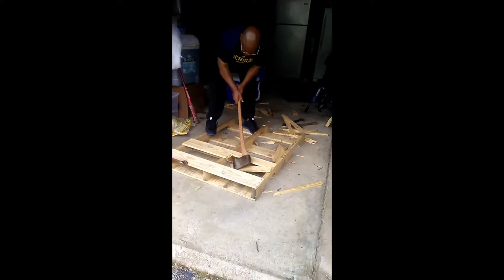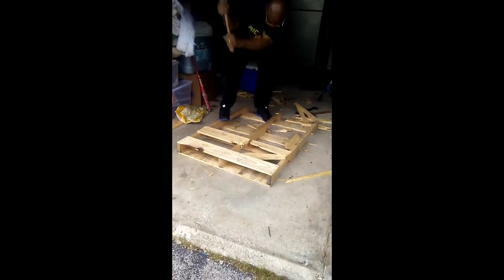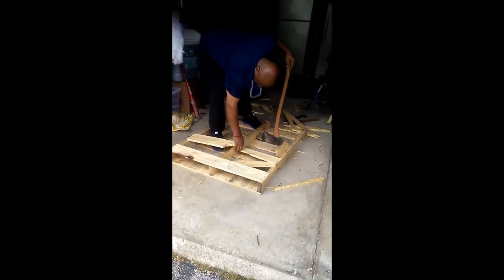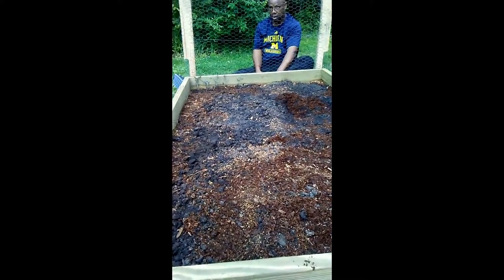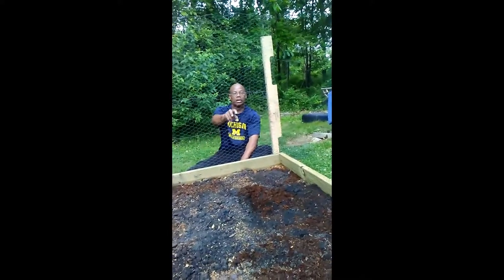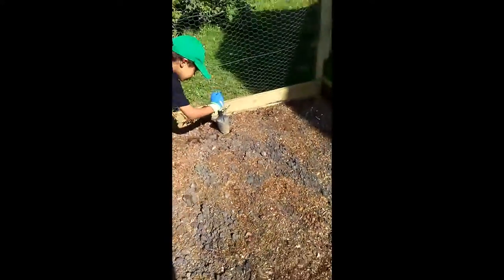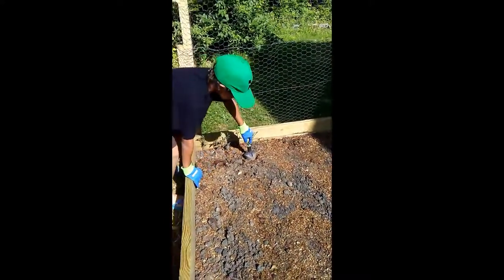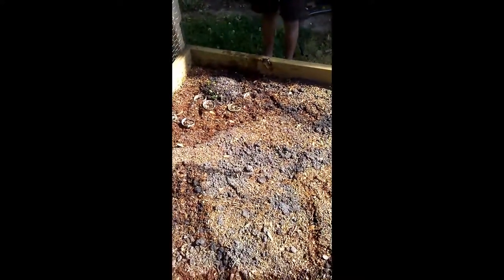Making a Raised Garden Bed (Part 2)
Watch as my hubby adds to my raised bed by adding chicken wire for the vine plants and then we do a bit more planting/transplanting.